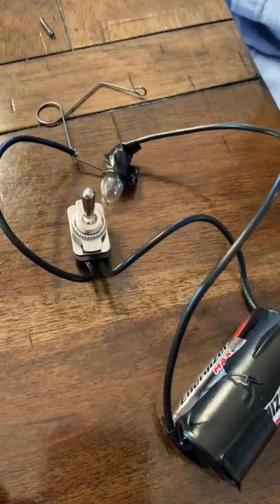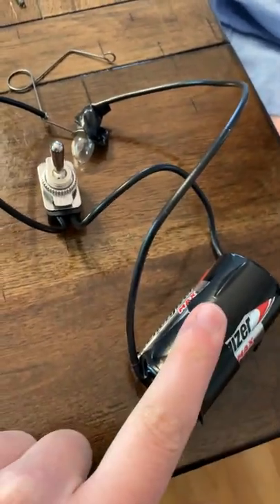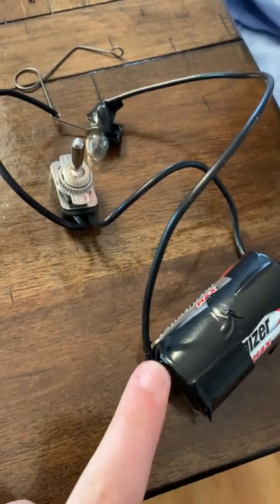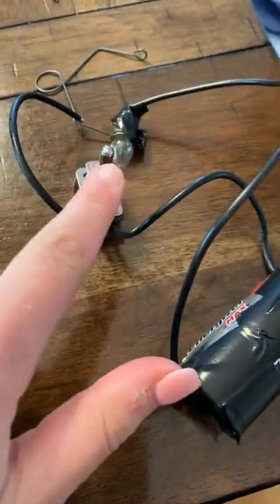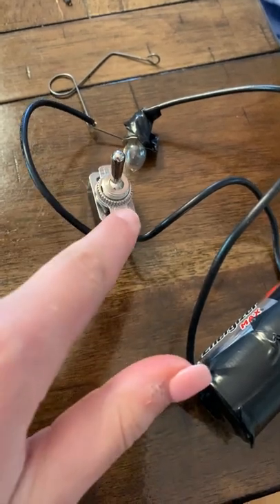Using a D Battery with a Simple Switch to Turn on a Light